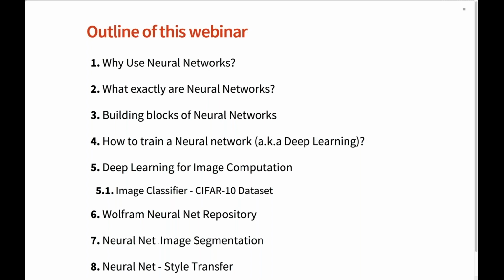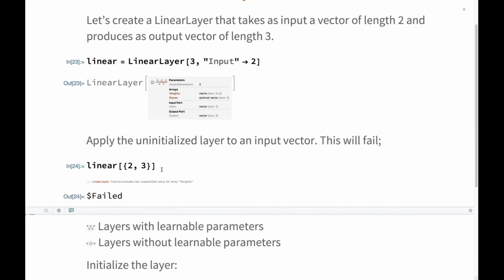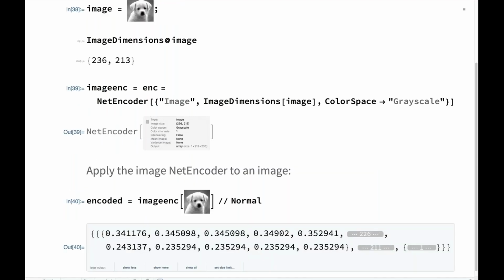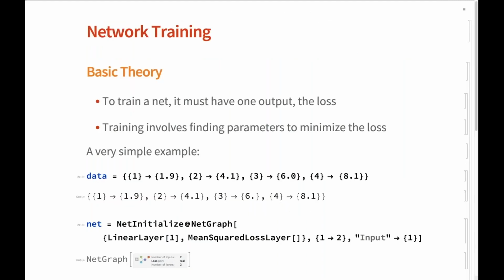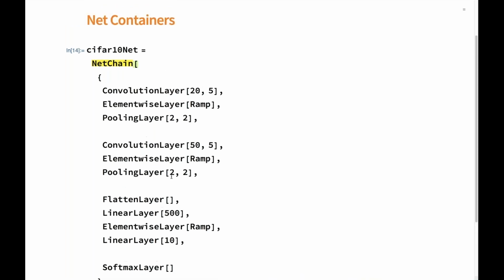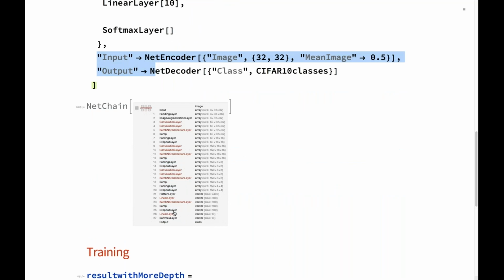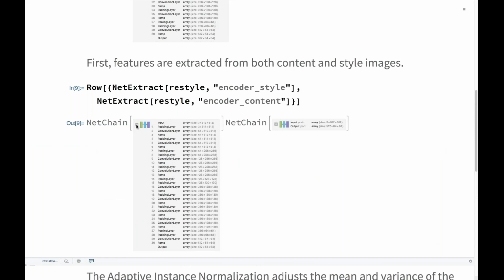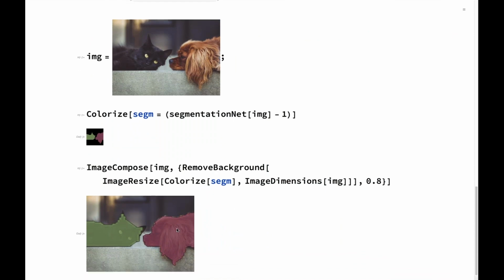Neural Network (Deep Learning) in Mathematica: Step by Step Approach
Webinar by Farid Pasha (Wolfram Certified Trainer) on the properties of neural networks, their component layers, how to combine operations in a chain or graph container and how to train a network using the built-in functions of the Wolfram Language. See the use of encoders and decoders for automatically processing input and output to a network. Follow along step by step as we build an image classifier from scratch, train a neural network and evaluate its performance.
-- Identify the basic building blocks of a neural network
-- Use encoders, decoders and various layers in a neural net
-- Make use of pre-trained networks in the Wolfram Neural Net Repository